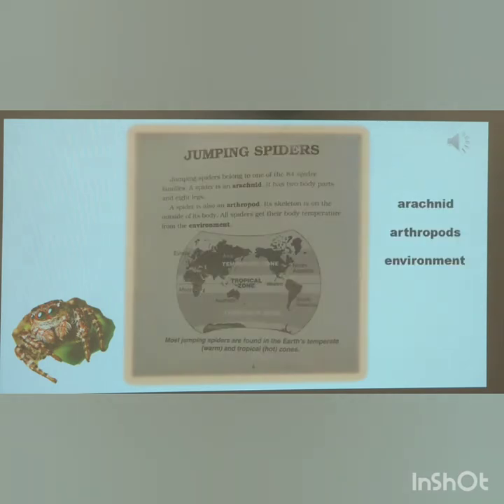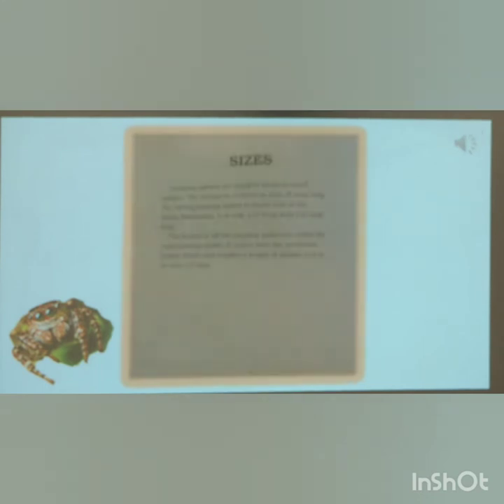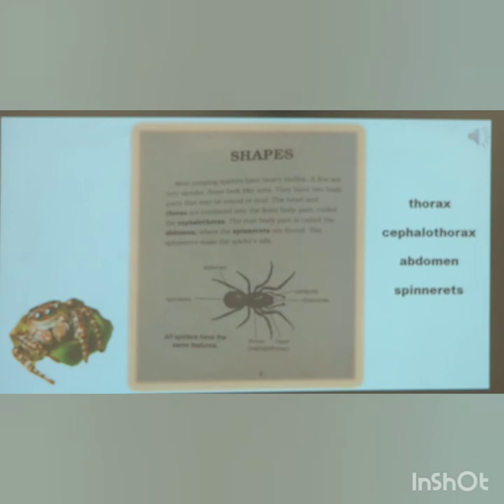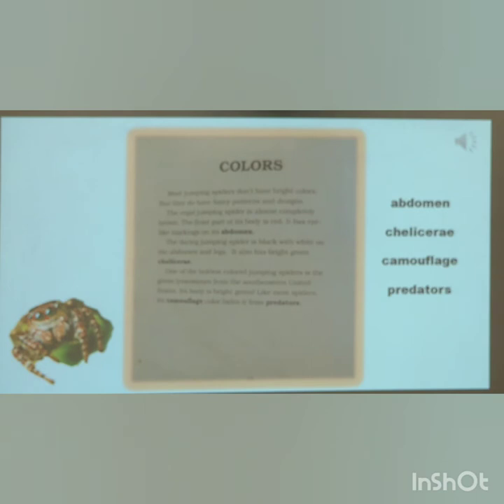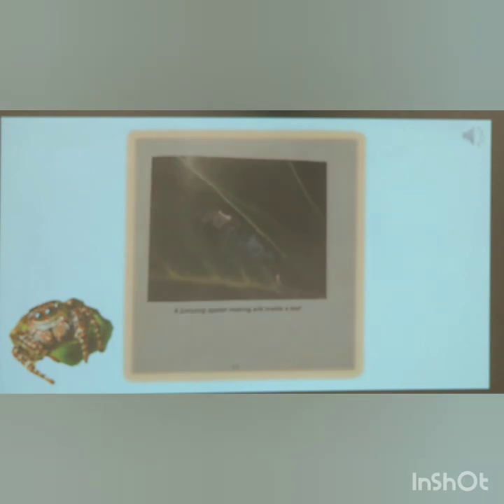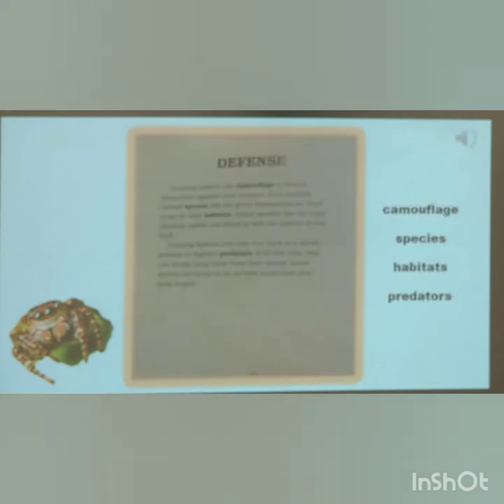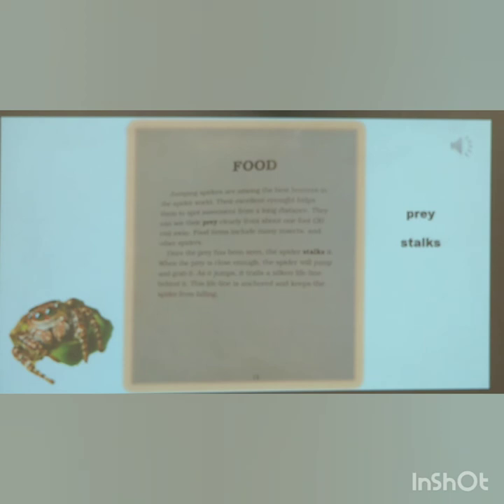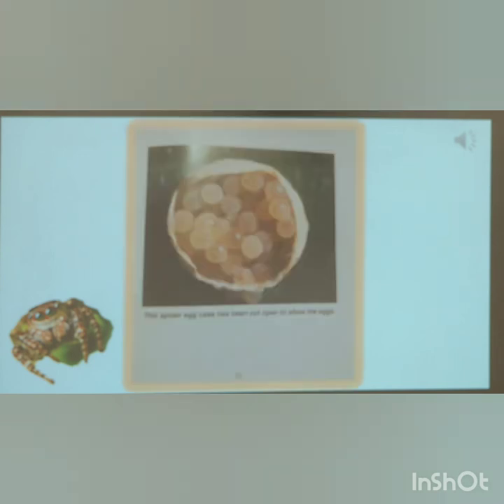Jumping spiders read aloud